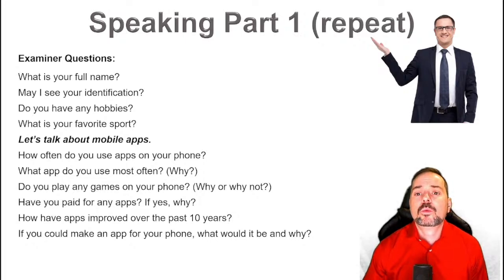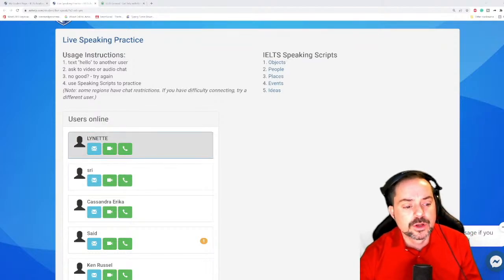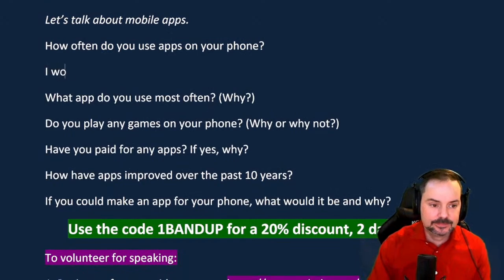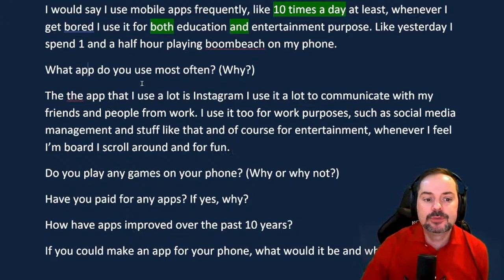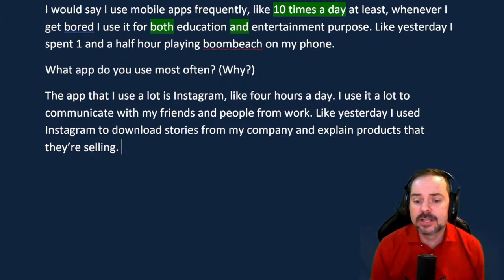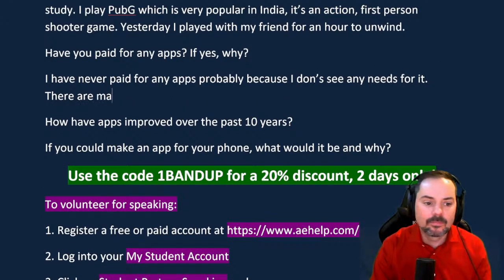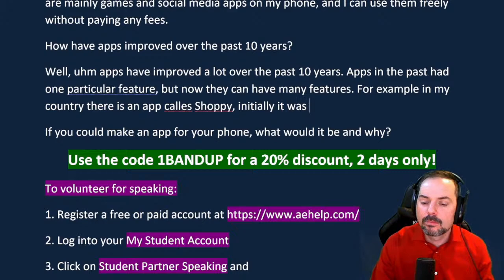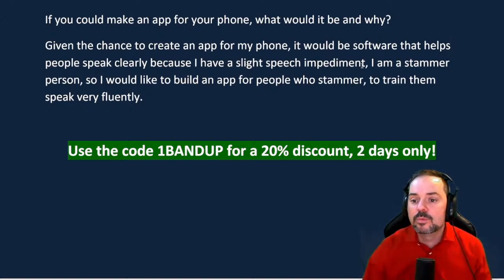IELTS Live - Achieve Band 9 in Speaking Part 1, Talk about Apps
Examiner Questions:
Do you have any hobbies?
What is your favorite sport?
PART 1
Let’s talk about mobile apps.
How often do you use apps on your phone?
What app do you use most often? (Why?)
Do you play any games on your phone? (Why or why not?)
Have you paid for any apps? If yes, why?
How have apps improved over the past 10 years?
If you could make an app for your phone, what would it be and why?